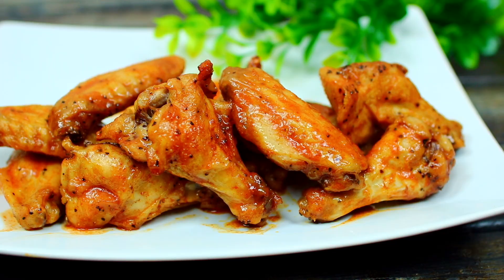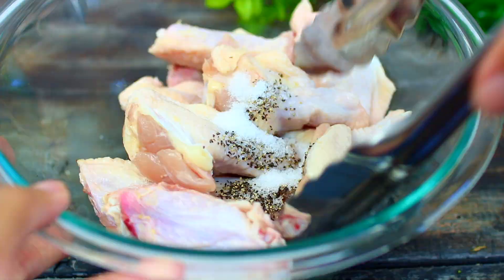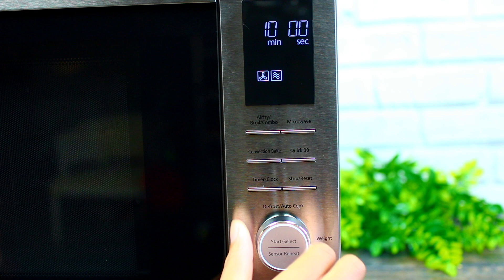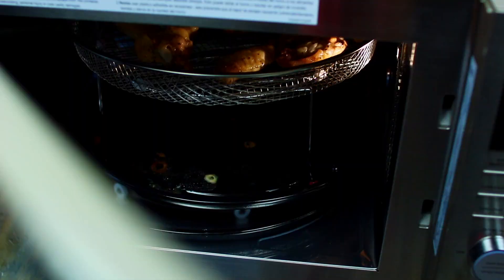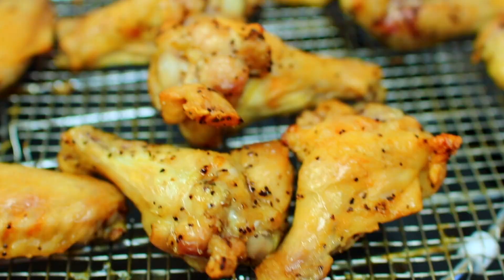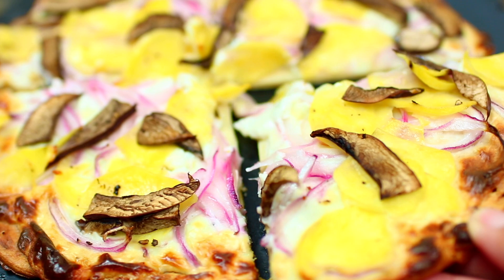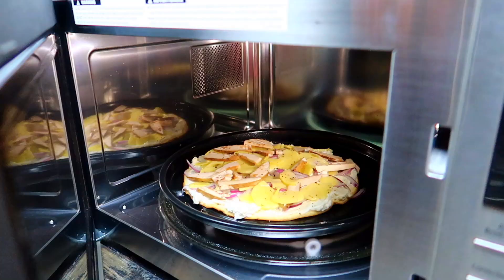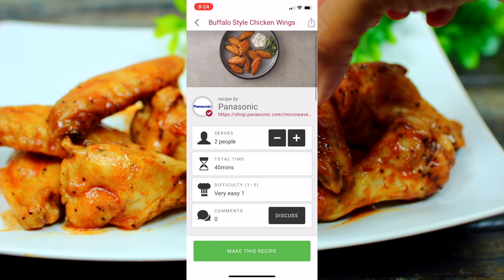Crispy Buffalo Chicken Wings Recipe - Easy Wings with a Panasonic HomeChef Multi-Oven Microwave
These Easy Buffalo style chicken wings are ridiculously so good and flavorful. Easy chicken wings, perfect as an appetizer or dinner with you favorite side.

INGREDIENTS

12 chicken wings
salt and pepper to taste
2 Tbs hot sauce
2 Tbs butter
1 tsp Worcestershire sauce
1/2 tsp garlic powder